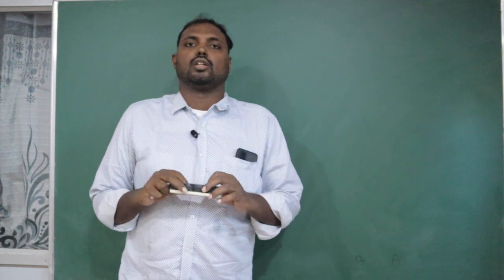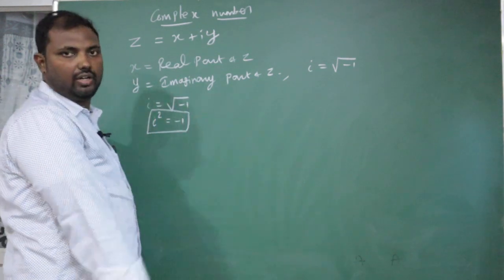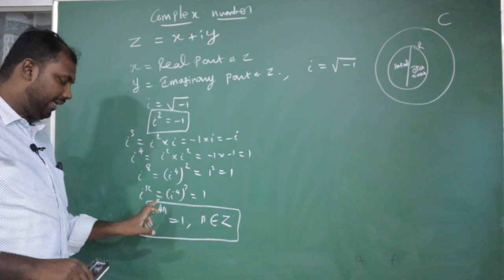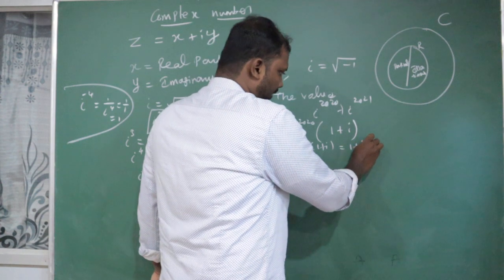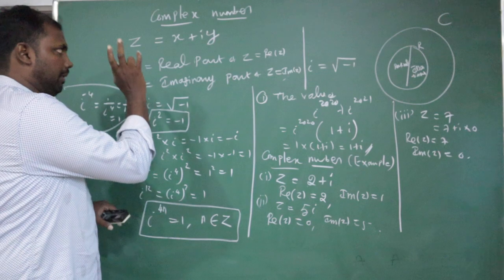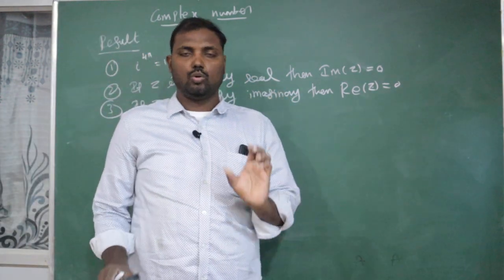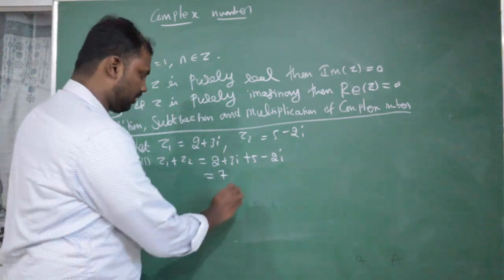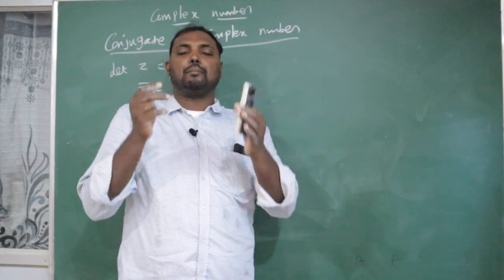Introduction To Complex Numbers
Excellence in Entrance Training

CHEM SOLUTIONS
No: 4A/3, Williams Road,
Near to Sevasangam School,
Cantonment, Trichy - 1.